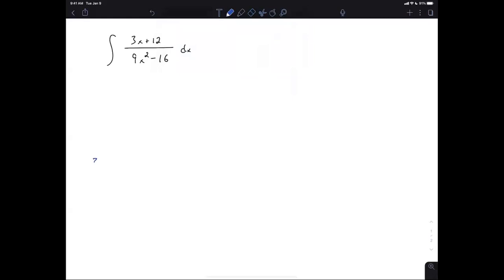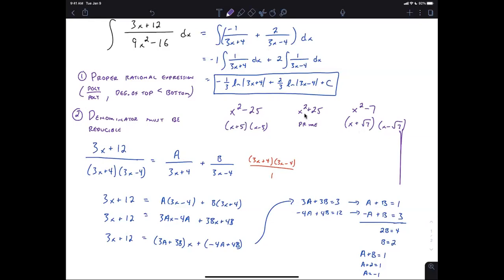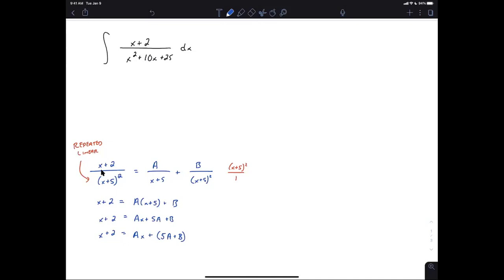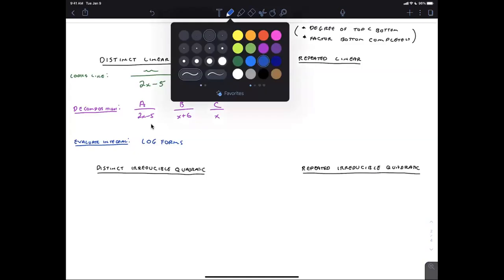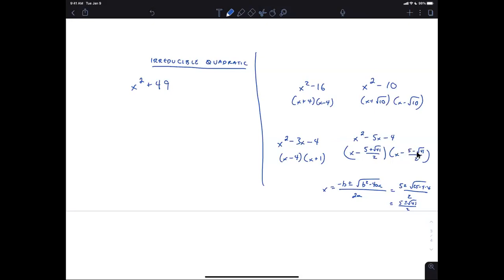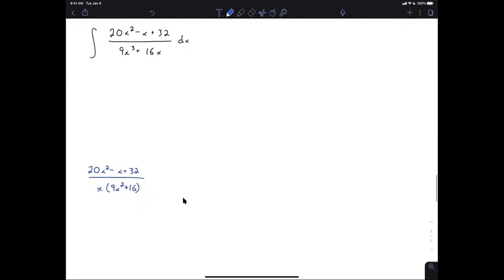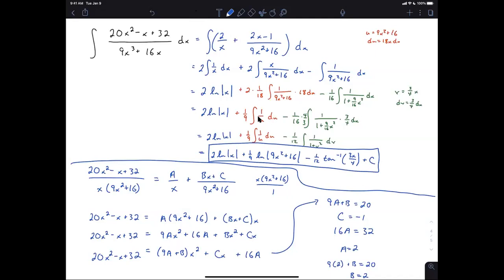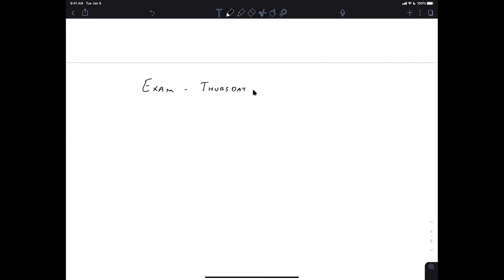Lecture Oct 5 Partial Fractions 2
More on Partial Fractions